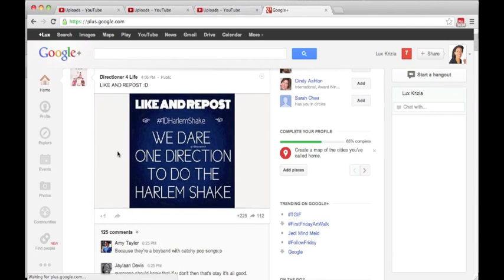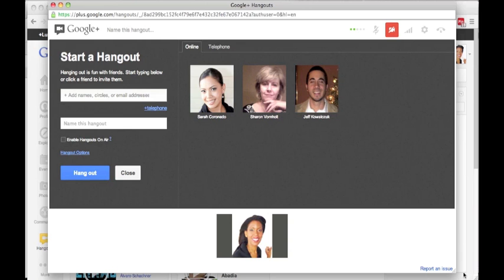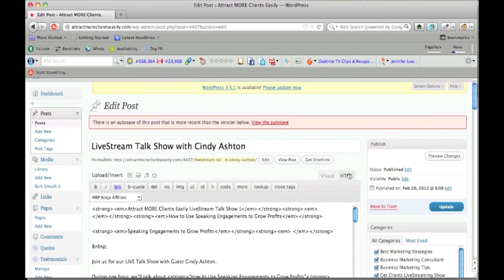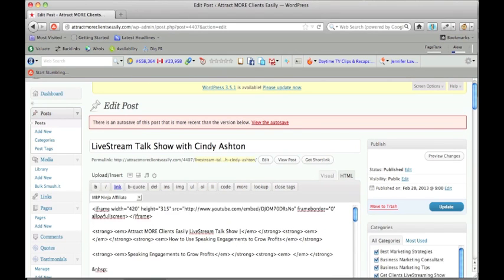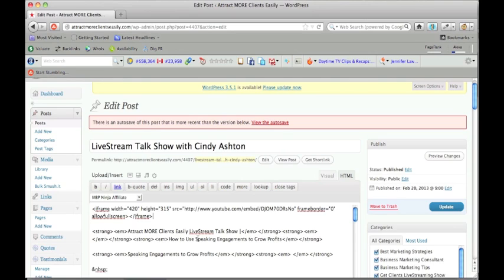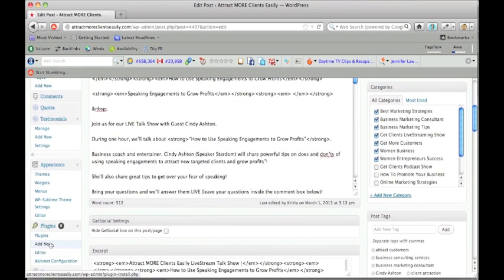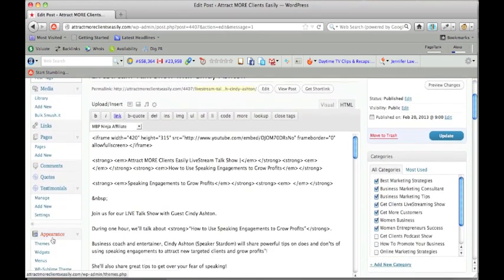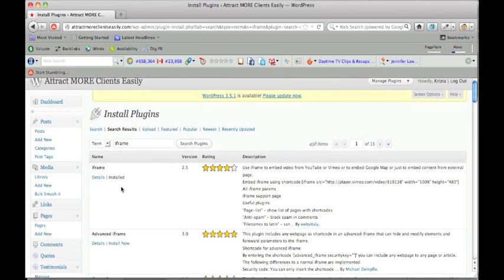Google Hangouts Youtube FINAL